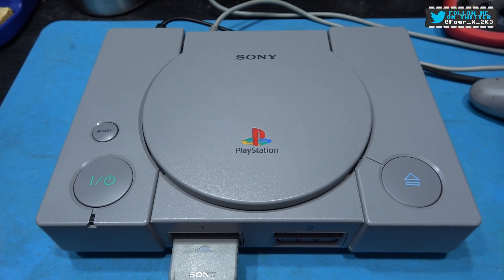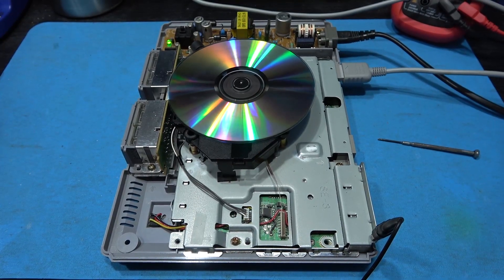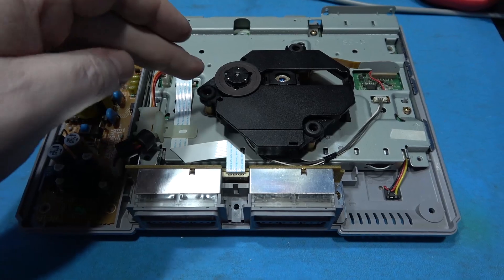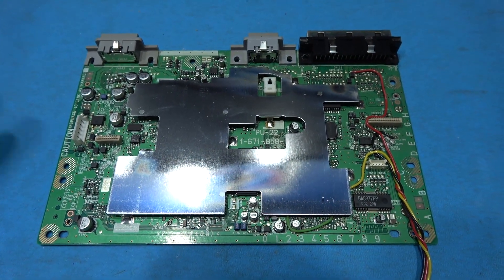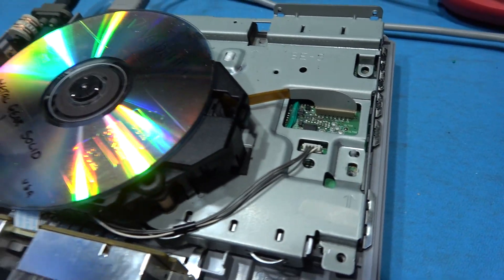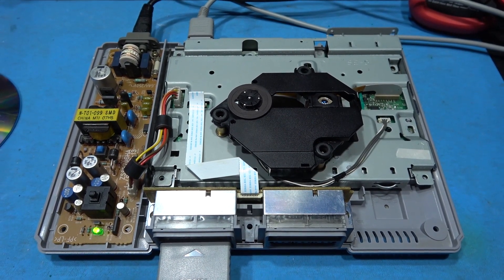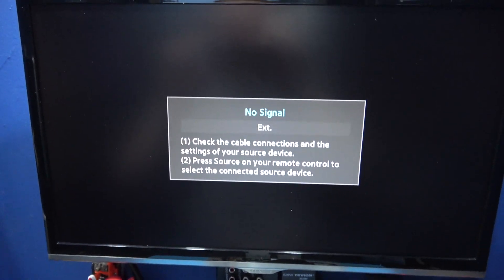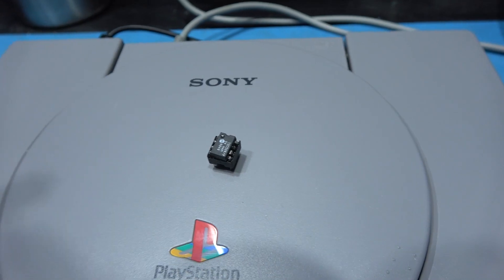Sony Playstation - Follow-Up Video - Laser Power Recalibration, ModChip Upgrade and C-Sync Mod.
In this video I Follow-Up on the Sony Playstation I repaired and Restored in my previous video. In this video I Recalibrate the Laser Power using my oscilloscope, I upgrade the old 4-wire ModChip with a better stealth version of the ModChip and finally I C-Sync Mod the console for better video out.